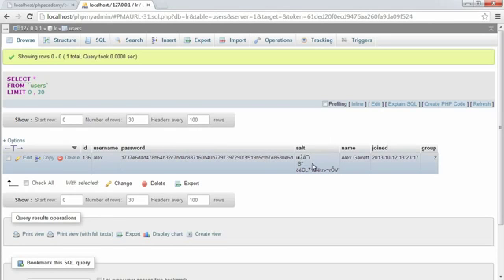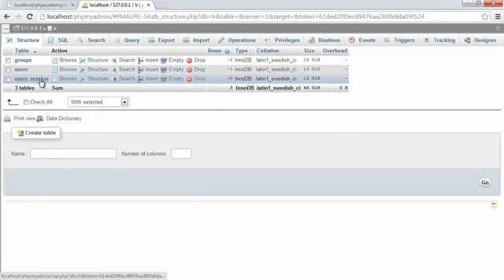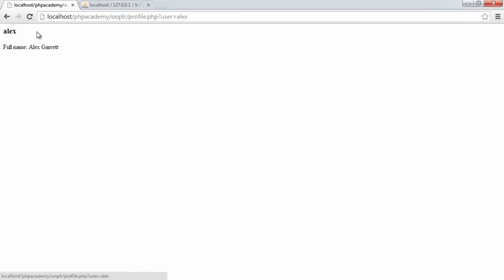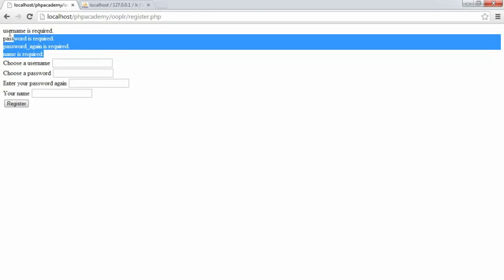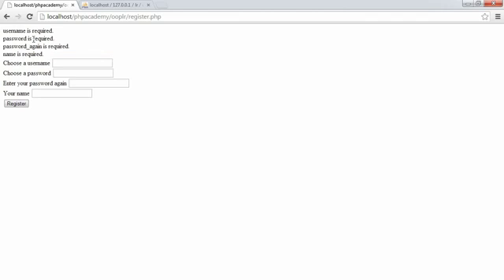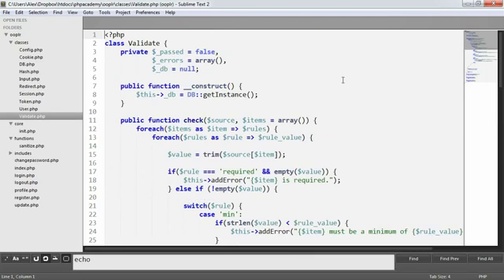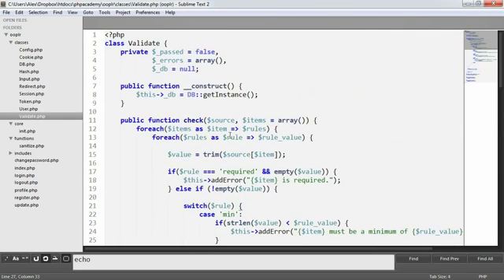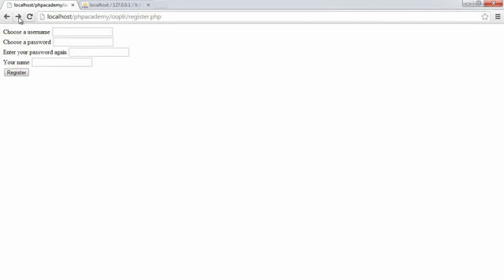example login oop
example login with oop